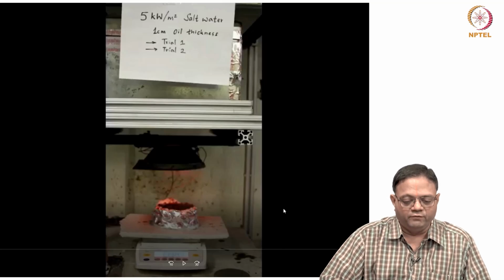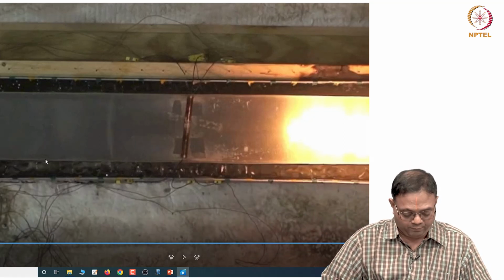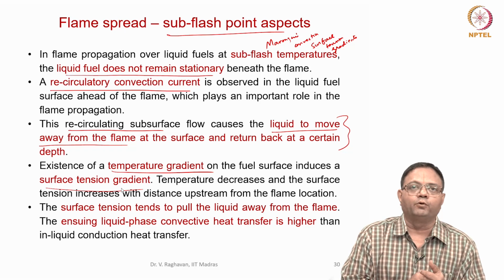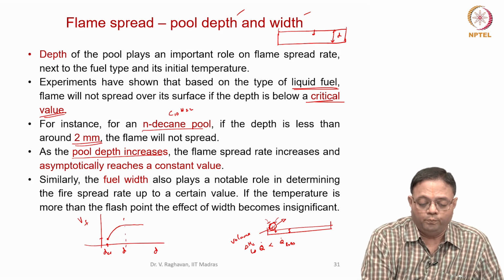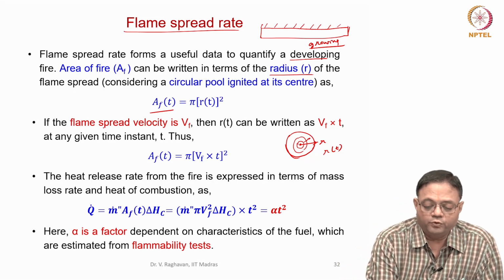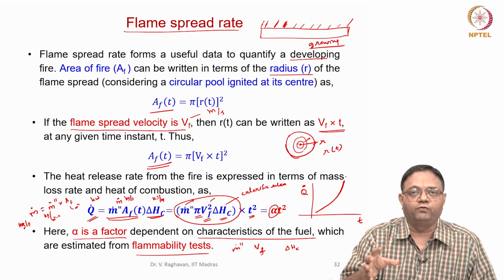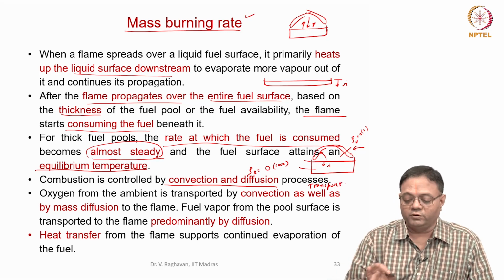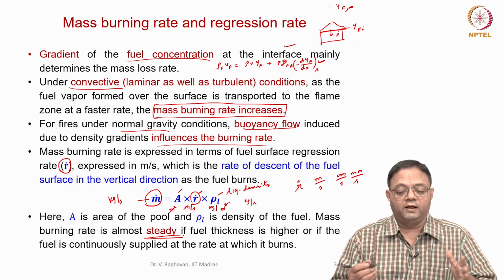Burning of Liquid Fuels- Part 5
Case studies, Flame spread over methanol pool, Effect of pool depth and width on flame spread, Flame spread rate on a circular pool ignited at the center, Mass burning rate, Regression rate